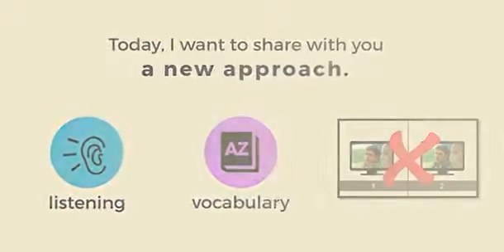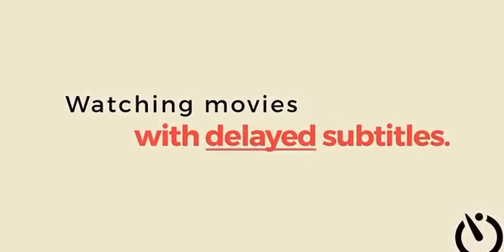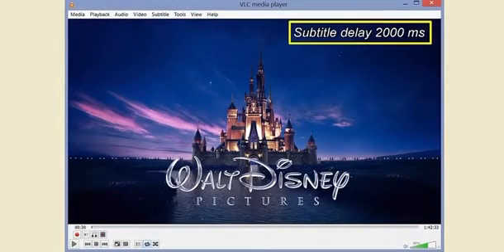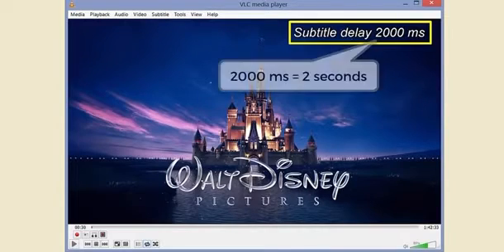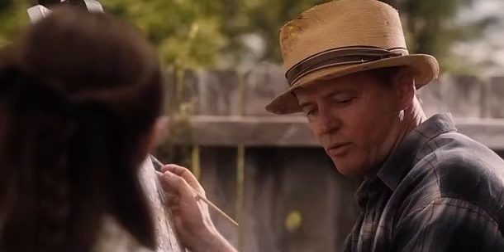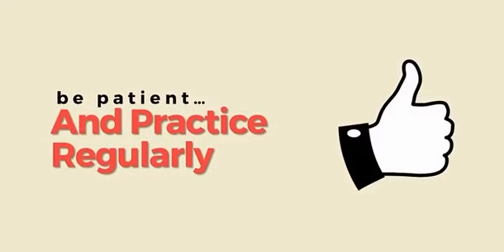How do you learn english with movies?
You've decided to start learning English, so let's build up your vocabulary! In this video, you'll learn some of the most important words and phrases in the English language. If you want to start learning English, this video is made for you. Our host expresses herself in simple English, with English subtitles. This video will challenge your listening comprehension skills and help you progress in your English study.